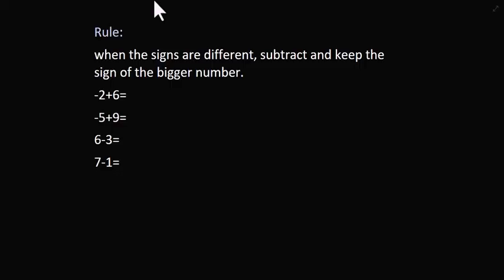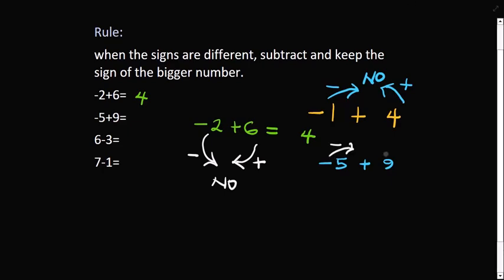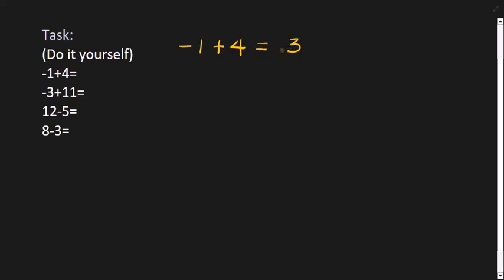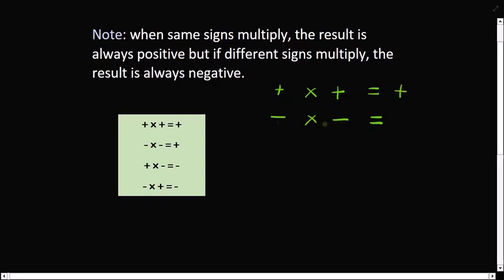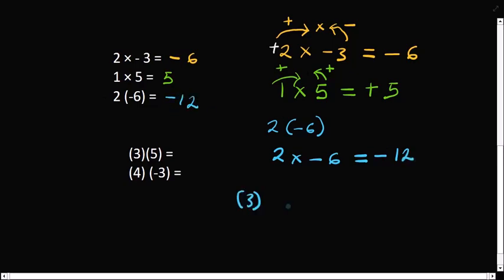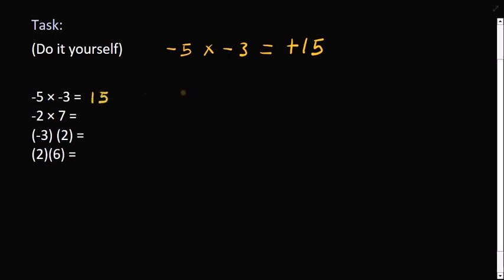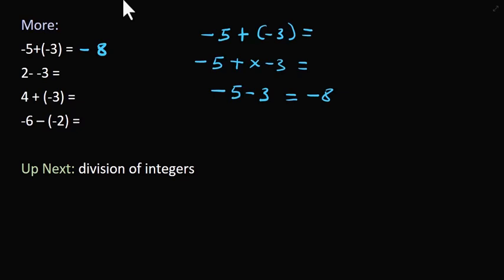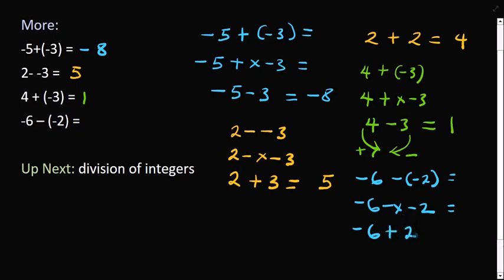How to subtract integers with negative sign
Unlock the mystery of subtracting integers in a fun and engaging way! In this video, we dive deep into the art of subtracting both positive and negative numbers, turning tricky math problems into simple, step-by-step solutions. Whether you're a student grappling with homework or someone looking to boost your math skills, you'll find clear explanations, interactive examples, and clever tips that make subtraction a breeze.

Join us on this exciting journey to master integer subtraction—your confidence in math is about to soar. Hit play now and transform your understanding of numbers!